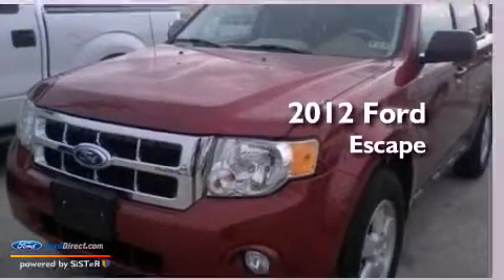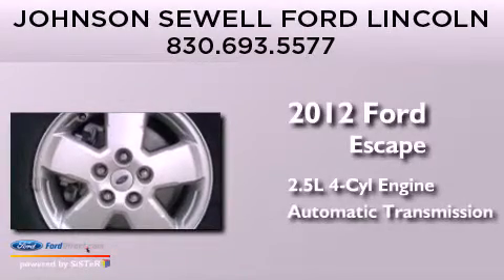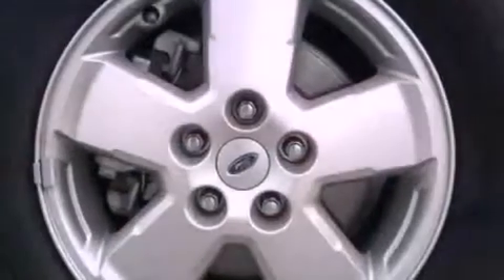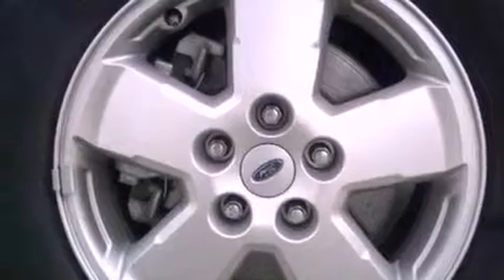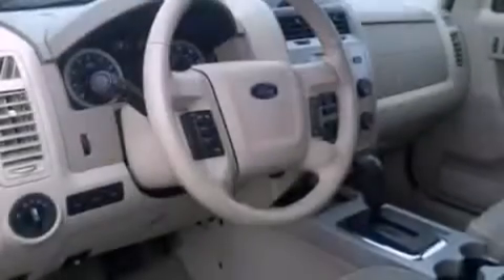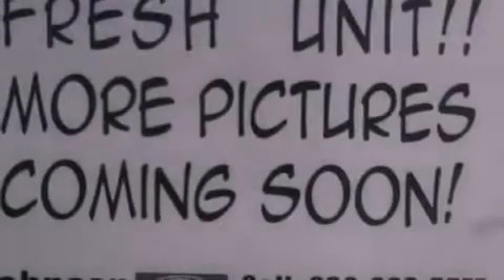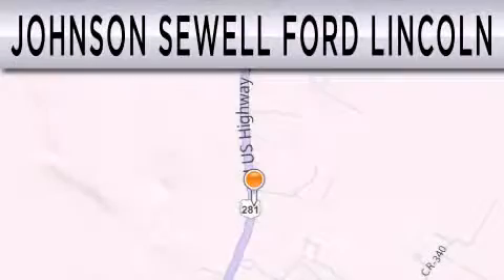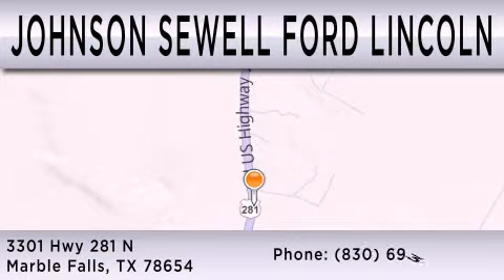Pre-Owned 2012 FORD ESCAPE Marble Falls TX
Year : 2012
 Make : FORD
 Model : ESCAPE
 Engine : 2.5L I4 16V MPFI DOHC
 Trans . : 6-SPEED AUTOMATIC
 Exterior : RED
 Miles : 14,821
 Interior : CAMEL
 Stock : RM7474